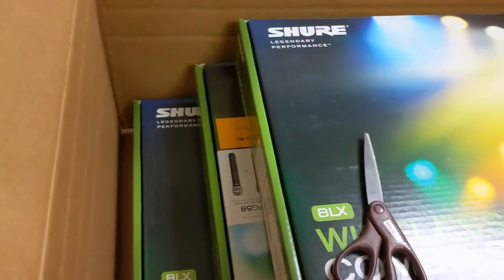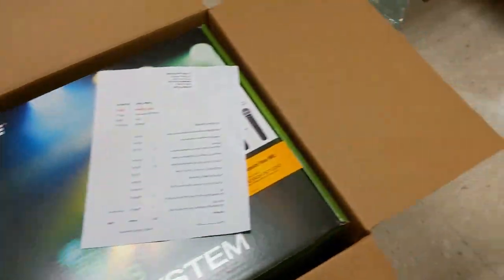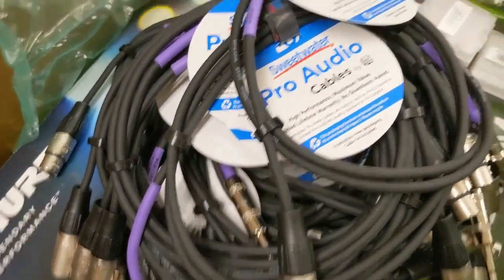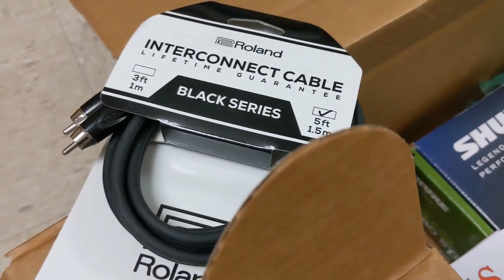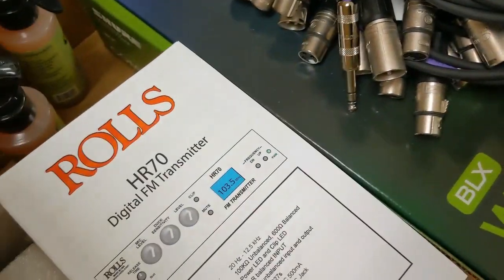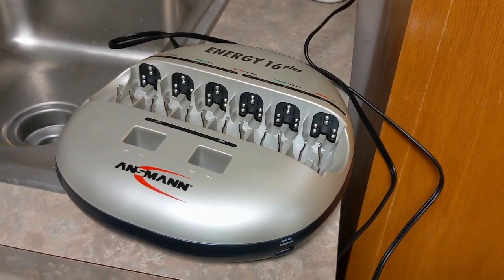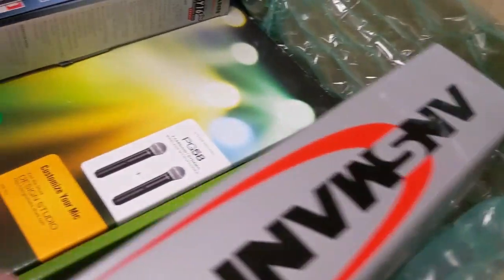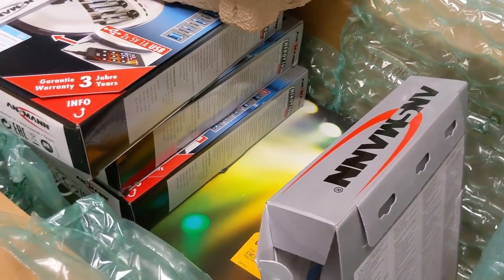2020 Driveway Choir Setup - an inventory for a 20 voice FM transmitted choir practice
In November 2020 as the pandemic continued, and after 6 months of Zoom rehearsals, Parish Choir & Teen Singer parents found a way for the choirs to sing out loud together with wireless mics and an FM transmitter, mixers, a sidewalk speaker, and a lot of help from our on the spot sound team running it all so the singers could keep learning, practicing, and singing their hearts out together. from a distance during the pandemic. Sweetwater Music's Hayden guided us as we learned to use the equipment. We did a Christmas Eve carol singalong with parishioners listening and singing along in their cars when none of them were allowed to sing during mass. We kept the music going and lifted everyone's spirits.